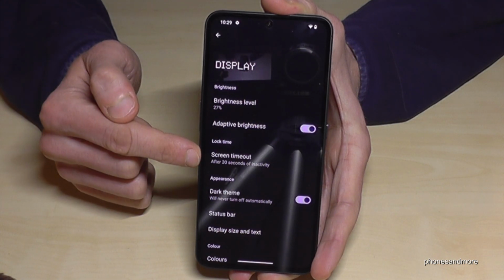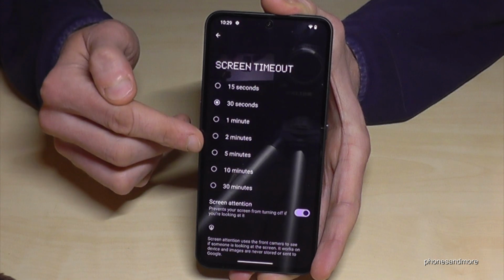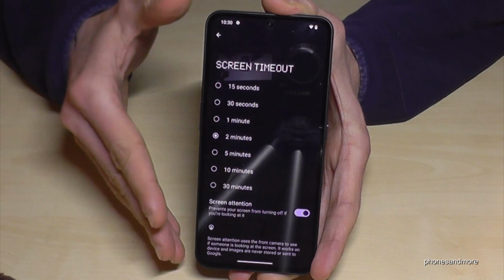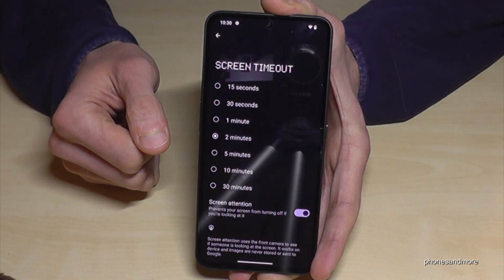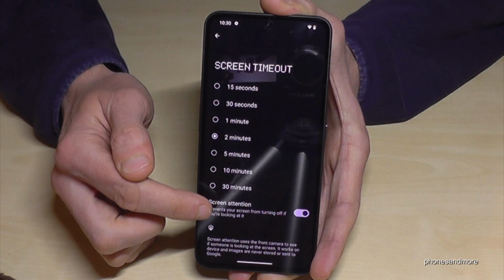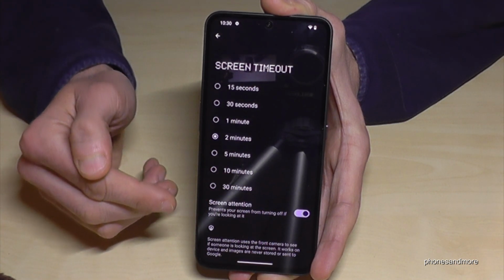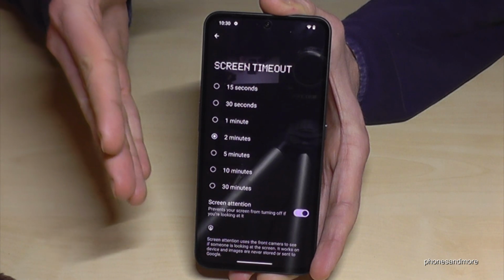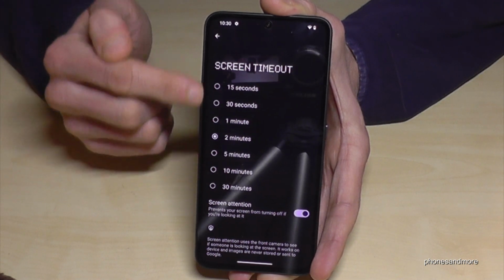cmf Phone 1: How to set up the time to the Screen Timeout?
With this video, I want to show you, how you can extend the time until the phone fell asleep into StandBy after inactivity at the nothing cmf Phone 1.

Please note, if you have enabled the Power saving mode (Battery) at the cmf Phone 1, it might not work .